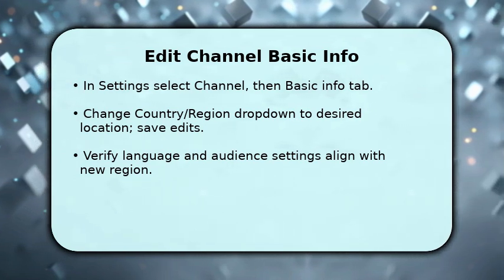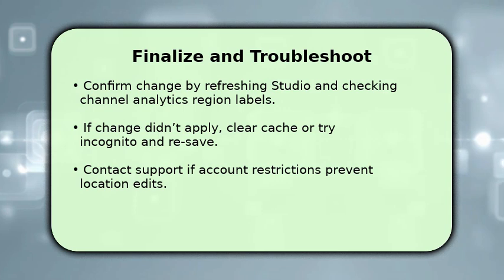How to Change Your Youtube Channel Location - Step by Step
How to Change Your Youtube Channel Location - Step by Step | 🔒 Surfshark VPN Deal — Stay private and secure. $1.99/mo + 3 Months Free ▸

Learn the detailed process of updating your YouTube channel'dict location to better target viewers. This step-by-step guide covers everything from initial setup changes in Google My Business to finalizing updates on your video descriptions and thumbnails.

change YouTube channel location, update YouTube channel details, Google My Business for channels, target specific audience with YT settings, channel description update guide